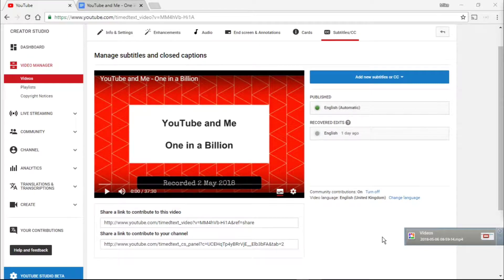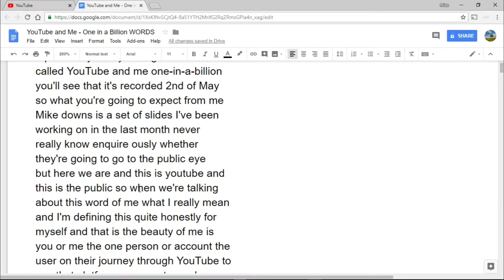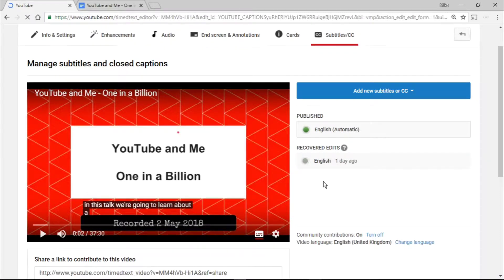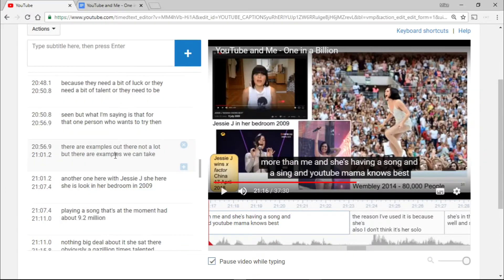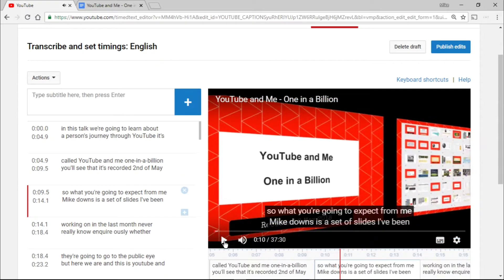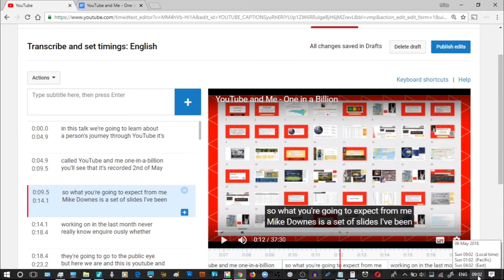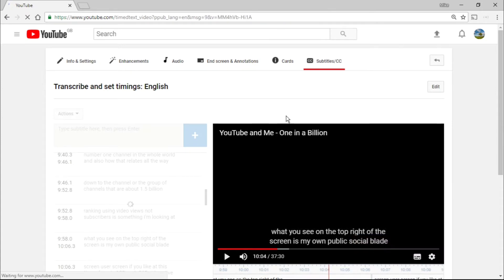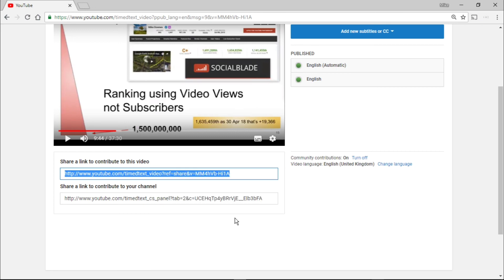How to Edit Captions in YouTube the easy way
Speaking as clear as you can helps youtube to auto transcribe your speech in on screen text. This is a super valuable tool. In this talk of length 37 minutes, there are 6,245 words and NOT ONE OF THEM did I type.

Imagine writing a 6,000 word essay and typing the lot - it would takes you days. For me, giving a talk like this using 50 google slides, enables me to get an accurate written blog post out too in very small time.

caption help pages, 'Subtitles and closed captions open up your content to a larger audience, including deaf or hard-of-hearing viewers or those who speak languages besides the one spoken in your video